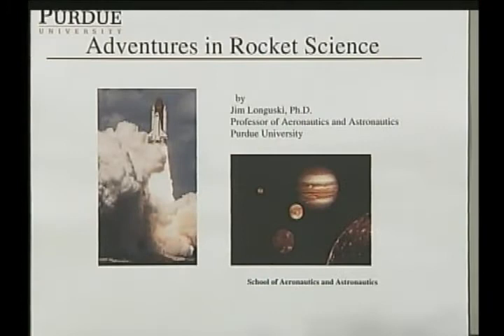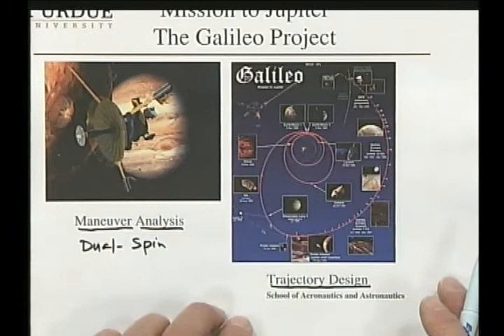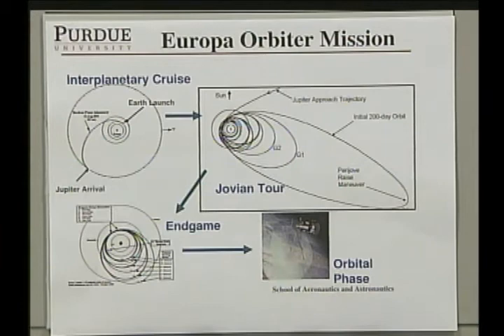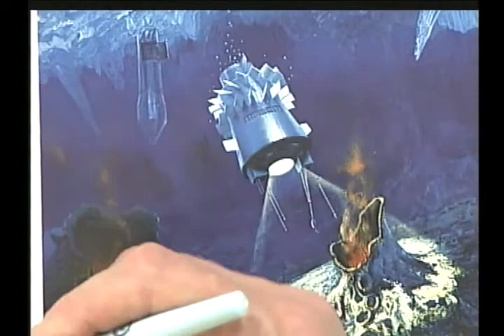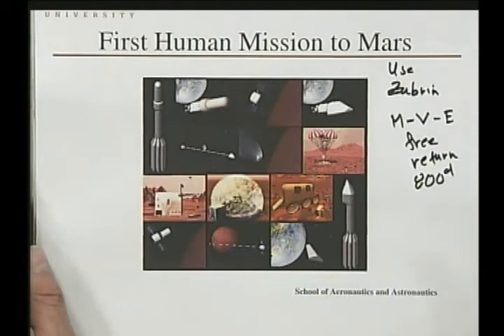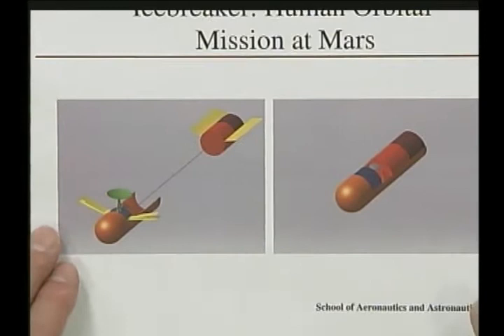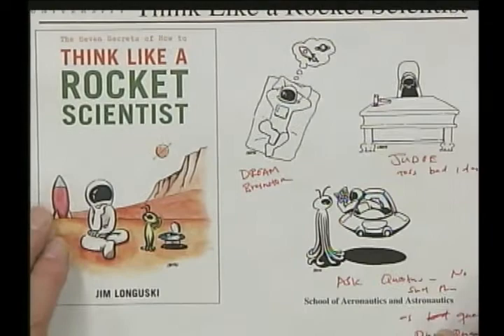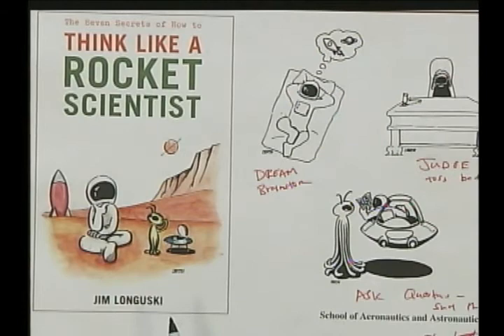Adventures in RocketScience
Presentation by Professor Jim Longuski at Purdue University.  (Recorded in 2008).